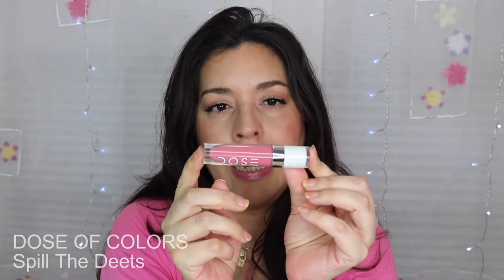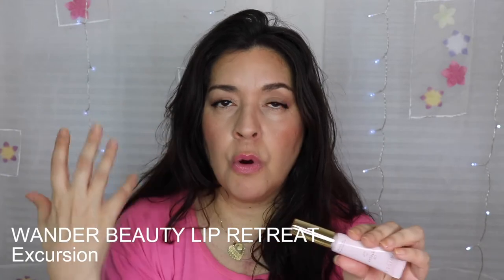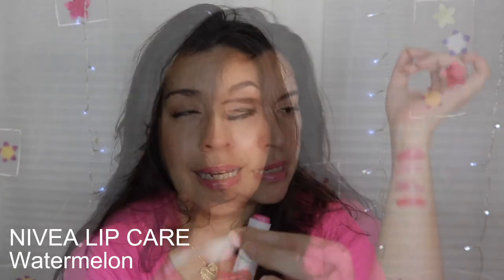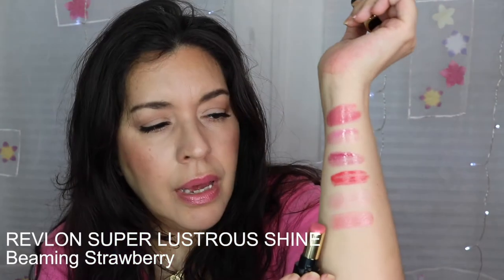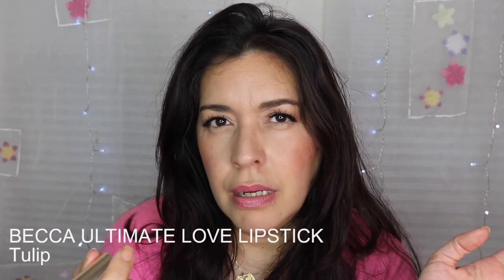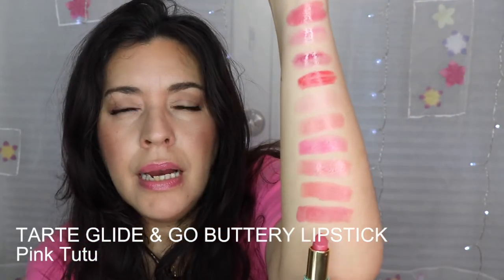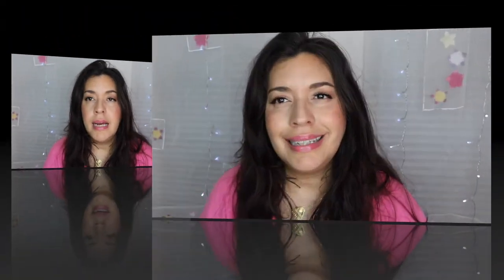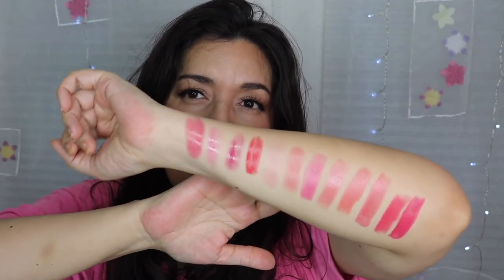SPRING LIPSTICK PICKS 💋🌸 2020 -- Dose of Colors, Tarte, EM Cosmetic, Beauty over 50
Hi Guys! Today, I'm sharing my Pink Spring Lip Picks.  I'm so ready for Spring.  I hope you guys are all ok and safe.  Please take Care and God Bless.

BTW, I'm wearing Dose of Colors Spill the Deets in this video👄